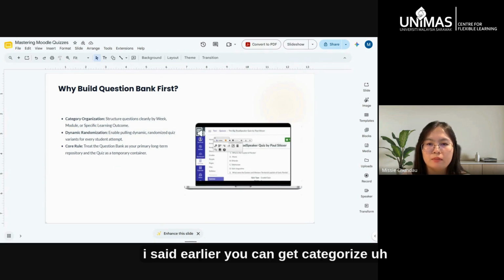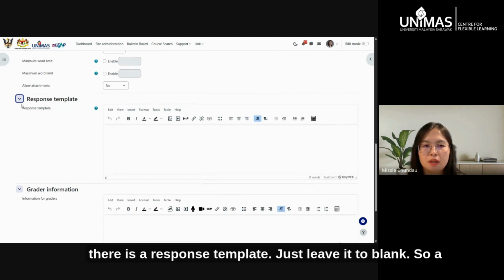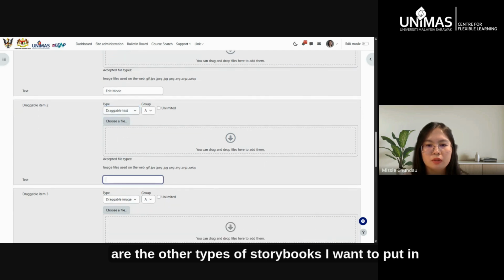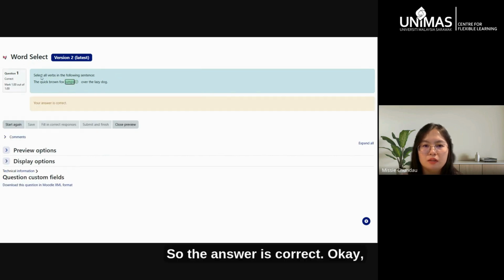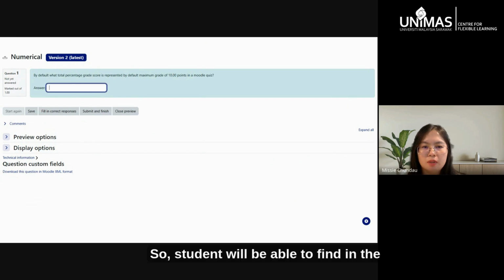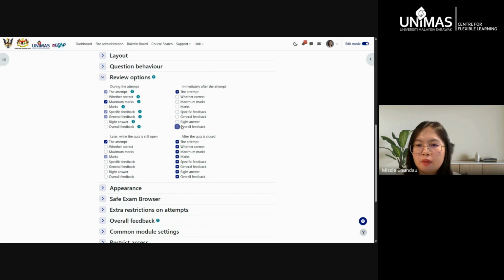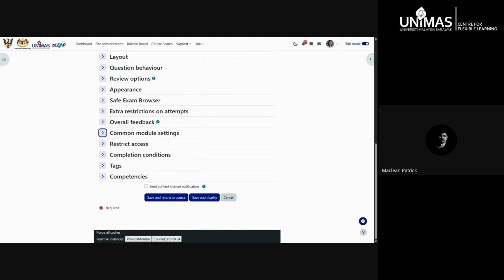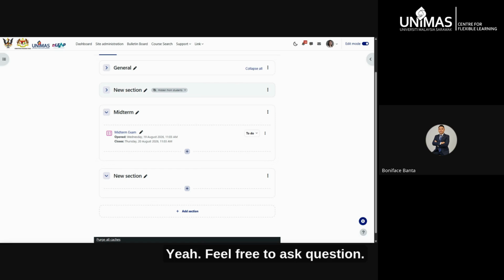𝐂𝐟𝐥𝐞𝐱 𝐖𝐞𝐛𝐢𝐧𝐚𝐫 𝟑: Moodle Quiz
This hands-on webinar introduces participants to the Moodle Quiz activity and its application in online assessment. Participants will learn how to configure a quiz, create and organise questions, manage quiz settings and explore options for providing feedback to students.

Speaker: Missie Chundau